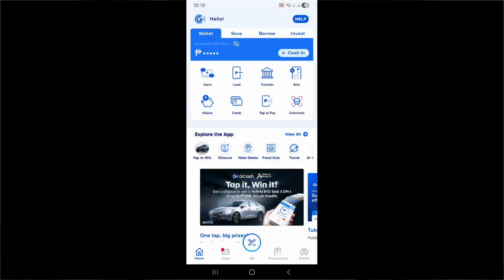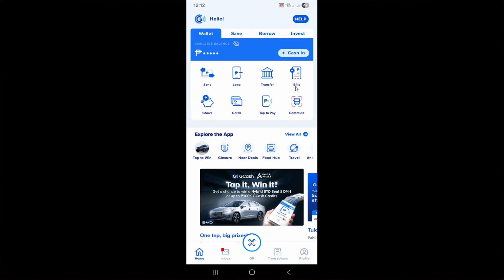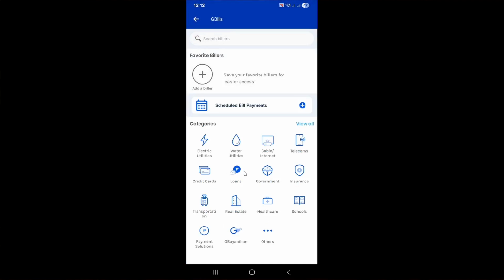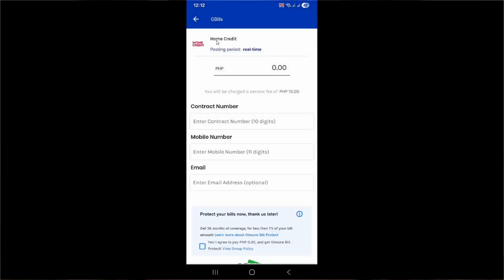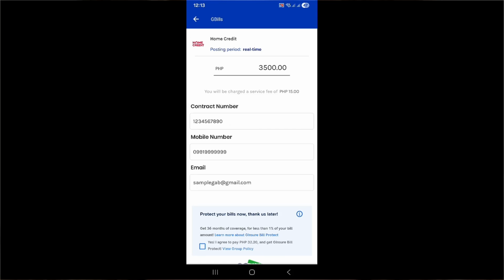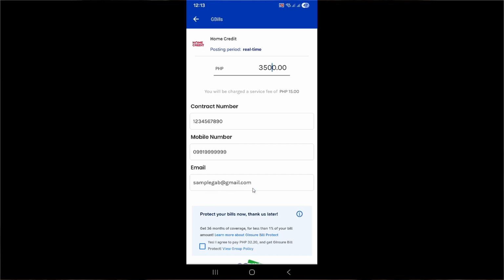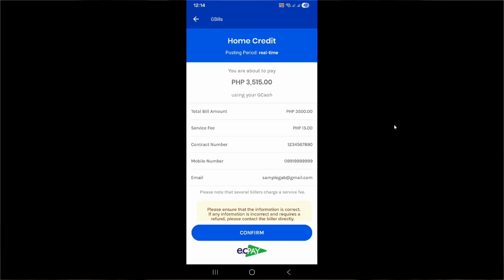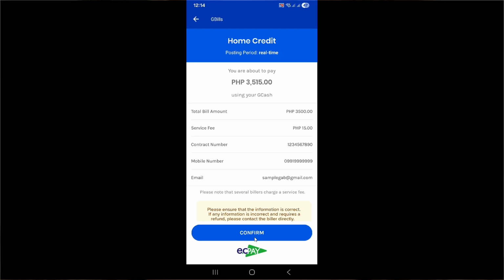How to Pay Home Credit on GCash [2026 Full Guide]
How to Pay Home Credit on GCash

Discover how easy it is to pay your Home Credit loan using GCash in this step-by-step tutorial! In today's video, we’ll walk you through the seamless process of making a payment right from your mobile device. No more trips to payment centers—simply launch the GCash app, navigate to the Bills section, and select Home Credit from the Loans category. From entering your payment details to confirming your transaction, we’ll ensure you’re equipped with the knowledge to handle your payments confidently. Plus, learn how to keep a digital copy of your receipt for your records. Whether you’re a seasoned GCash user or just getting started, this guide will streamline your bill payment experience. Join us as we simplify managing your finances with GCash!

GCash, Home Credit, bill payment, mobile payments, loan payment, GCash tutorial, finance tips, online payment, payment guide, how to pay, Philippines finance, digital wallet, smartphone payments, money management